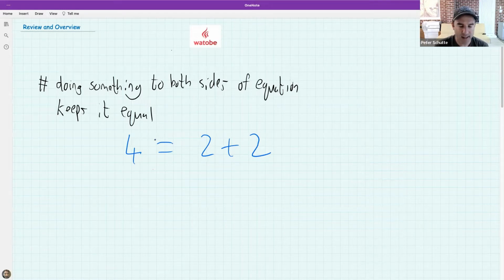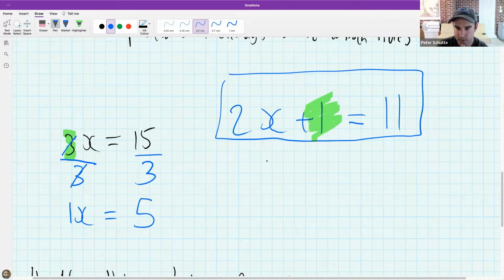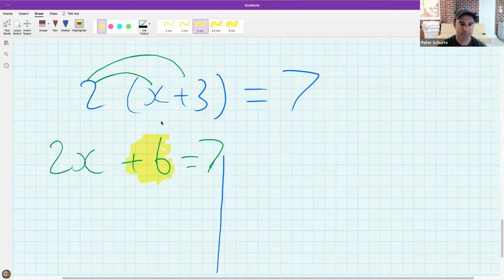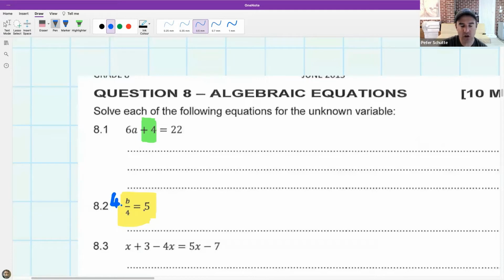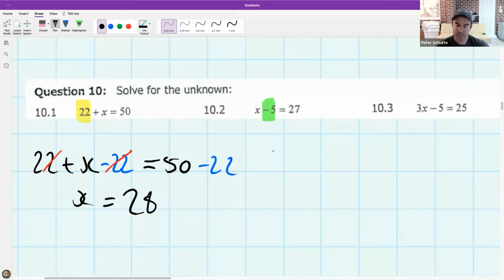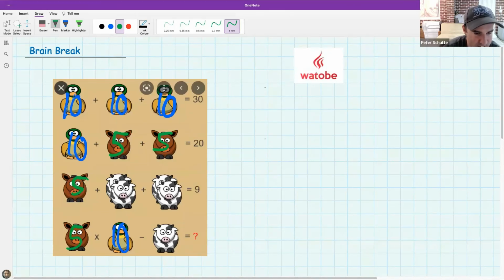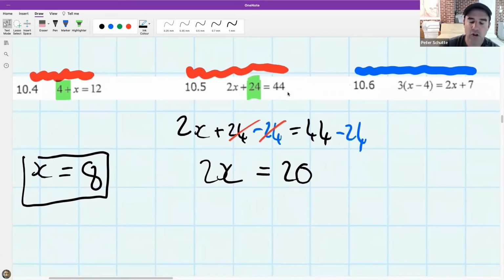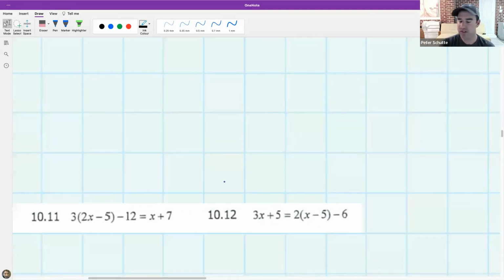Grade 8 - Term 2 Revision (equations: stepping up)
Grade 8 | revision | equation | solve | inverse | operation | variable | like | term | brackets | algebraic | solve for x |